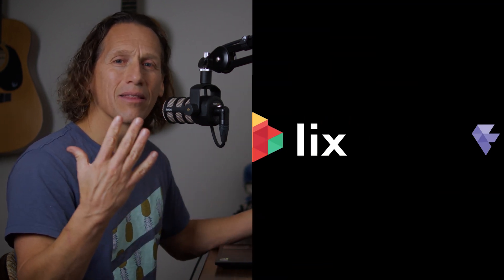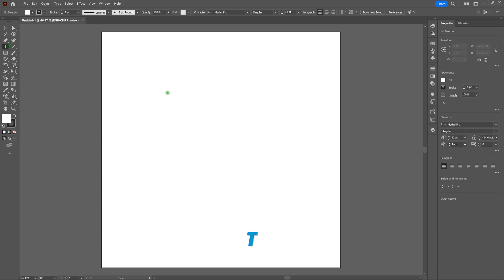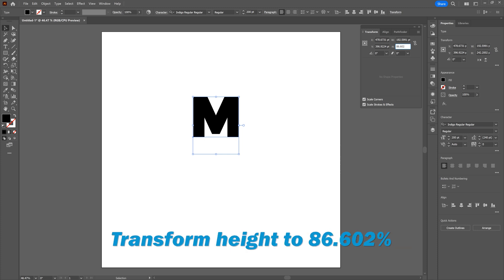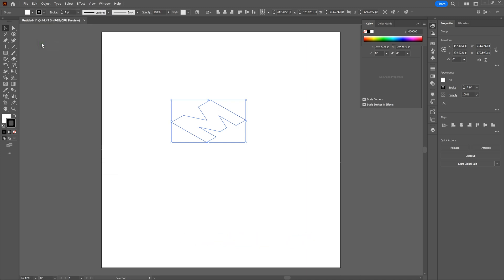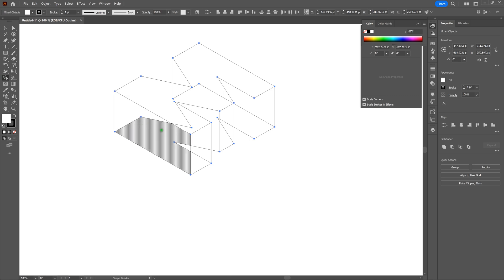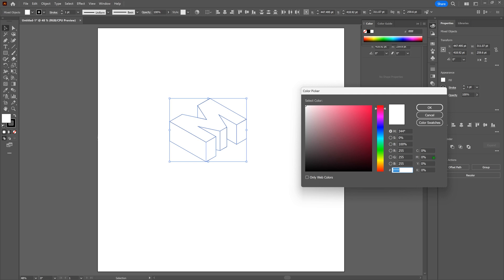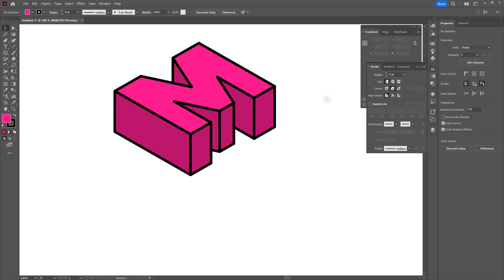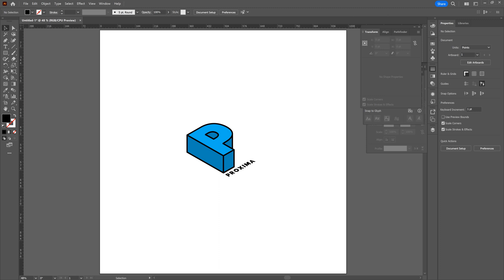Easily Impress with a One-Letter Isometric Logo | Adobe Illustrator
Looking for a quick way to make a logo impression? Try the one-letter isometric logo! Not only is it incredibly easy (and cool), but it also offers a quick and easy introduction into isometric design. In this tutorial, you'll learn about the Transform tool, basic rotation and sheering for isometrics, and take a trip into using the Shape Builder tool. By the way, did we mention that this is a great way to turn a ho-hum letter graphic into something really kick-ass?

Introduction 00:00
Document Set-Up 00:50
Lesson - Simple Letter 1:53
Lesson - Round Letter 10:43
Conclusion 12:15